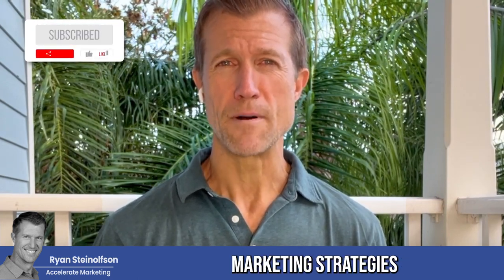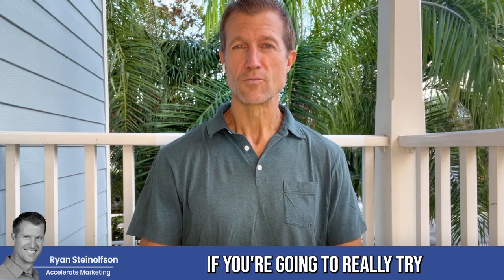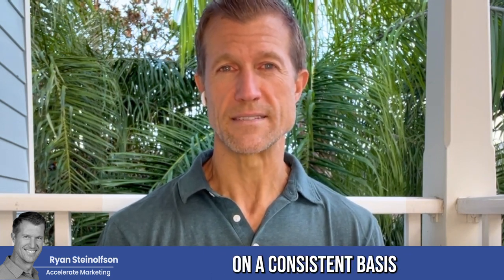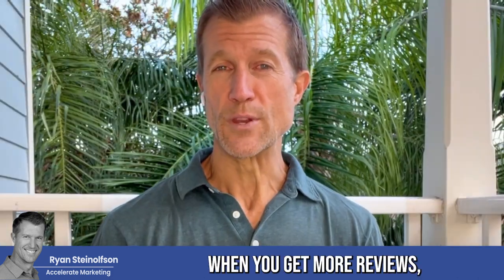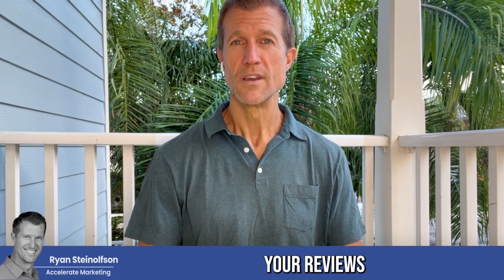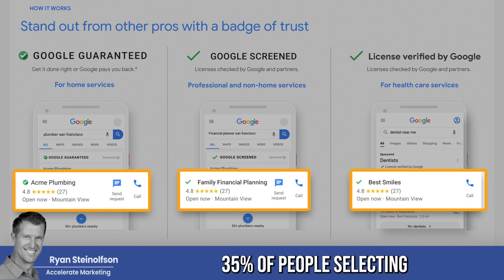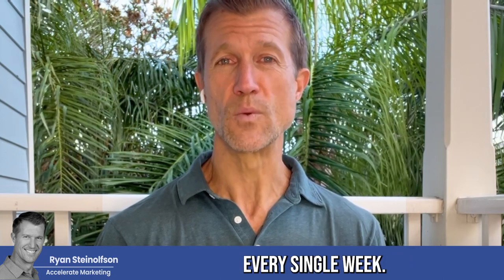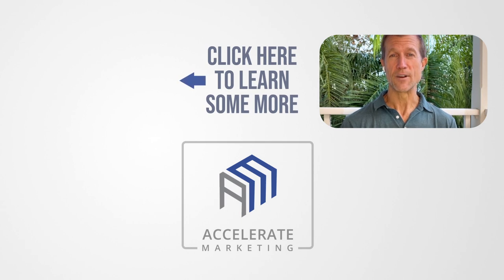How to Market Your Business Online: Tips for Small Businesses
Learn how to market your small business online with our CEO and Founder, Ryan Steinolfson!

Chapters
0:00 Introduction
1:00 Why Google is a Good Tool
2:00 Google Business Profile on Search
2:50 Google Local Service Ads
4:32 Top 3 Tips for Marketing Your Business